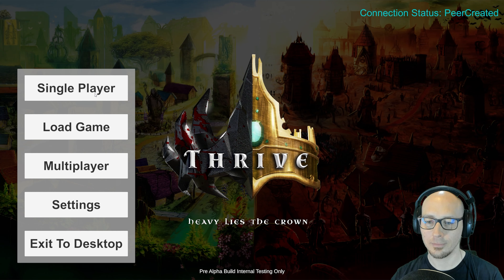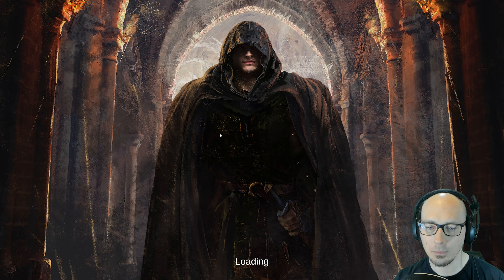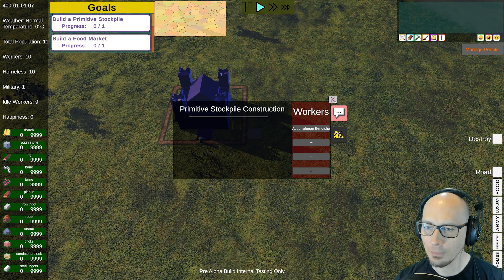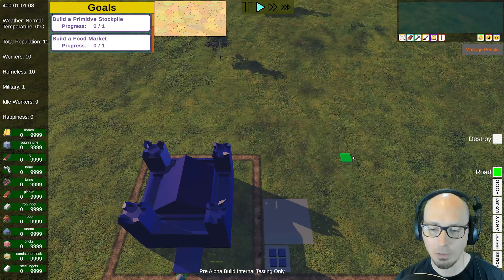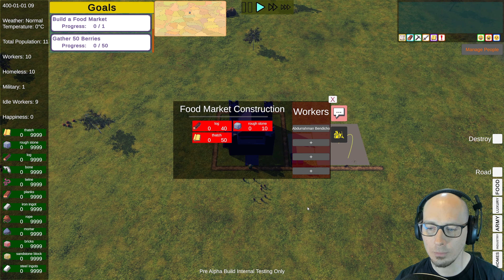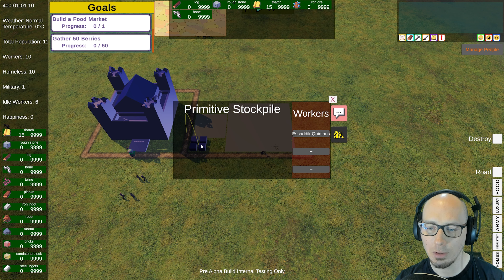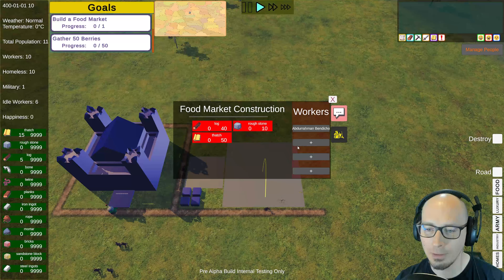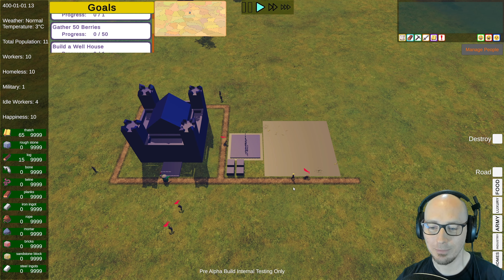UPDATE #1 | Thrive: Heavy Lies the Crown | Survival City Builder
Full Development started on Thrive: Heavy Lies the Crown in January 2021 by Zugalu Entertainment.

Greg and Steve show updates in the Pre-Alpha of Thrive: Heavy Lies the Crown (HLtC.

Thrive: HLtC is a medieval survival city builder for PC where the fate of your kingdom relies heavily on the choices you make.

Will you struggle to survive, or find the strength to Thrive?